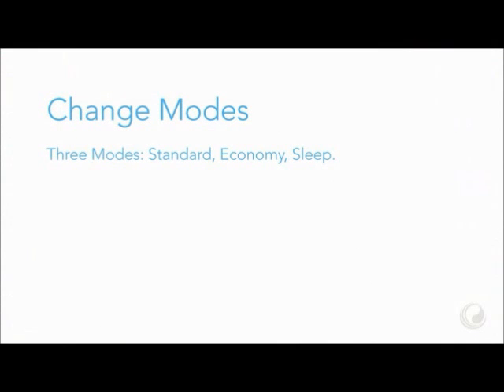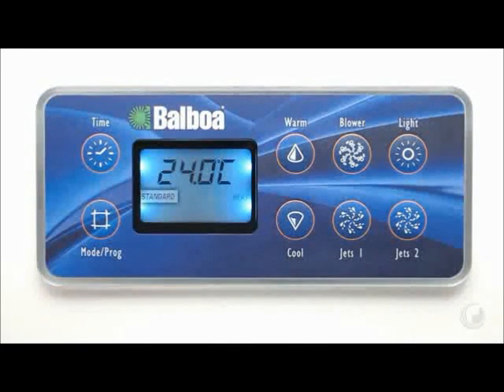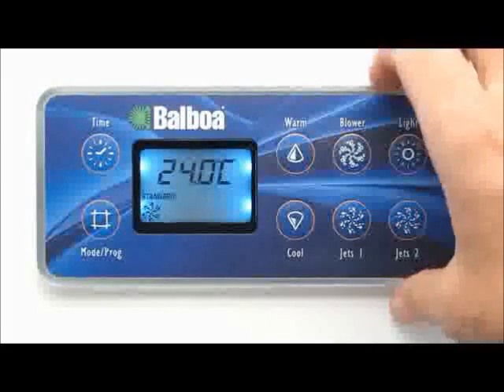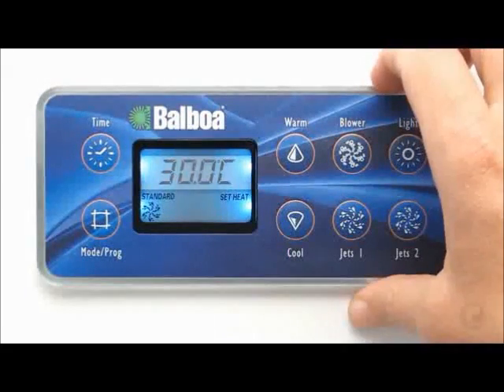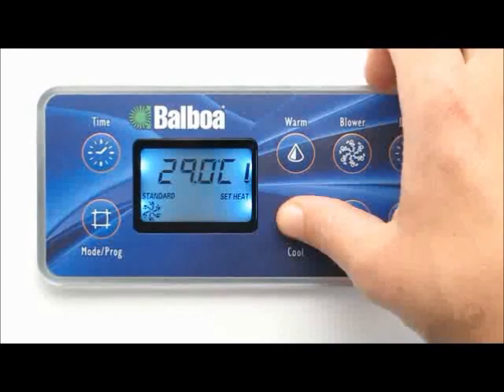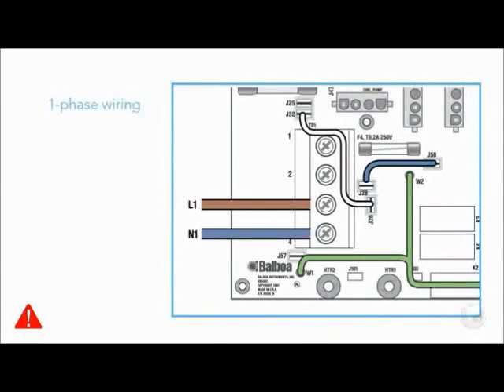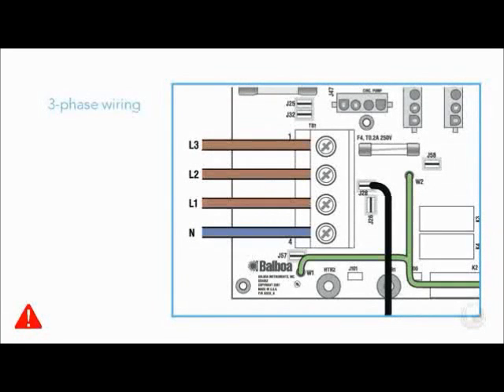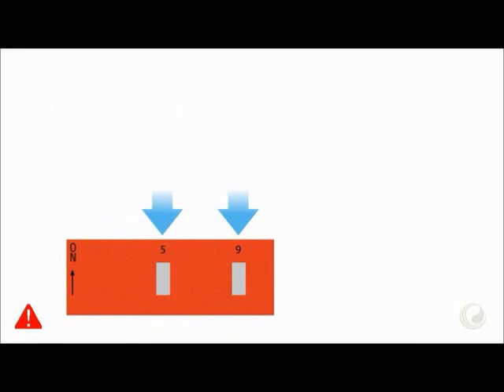Using Balboa GS523 Control Panel On Zen Spas Hot Tubs by Hot Tub Suppliers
How to use the Balboa GS523 System on the Zen Spas range of luxury hot tubs

Hot Tub Suppliers are proud to be recognized as official Balboa suppliers of Spa Systems for their range of luxury Zspas and Zen Spas Hot Tubs.

 We are Gold Award Winners at the British Hot Tub & Pool Awards with plenty of positive feedback from our buyers to supplement our industry acknowledgements.